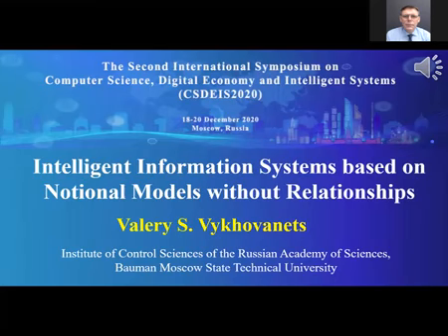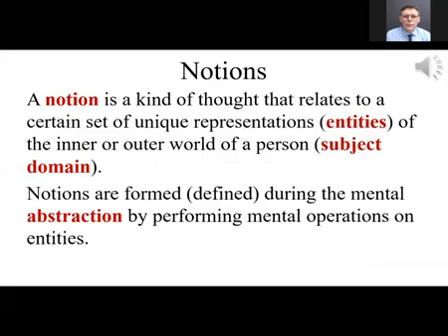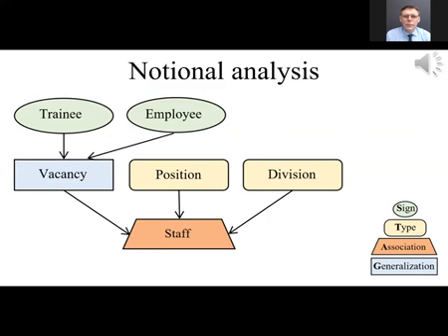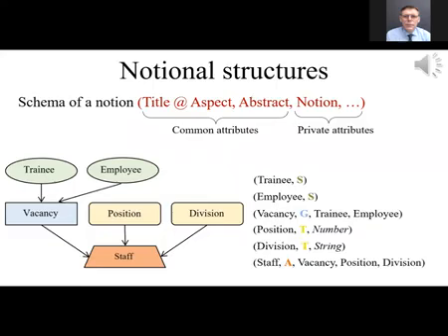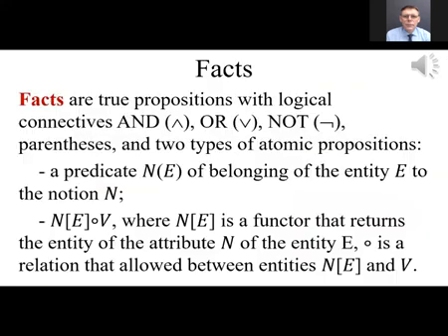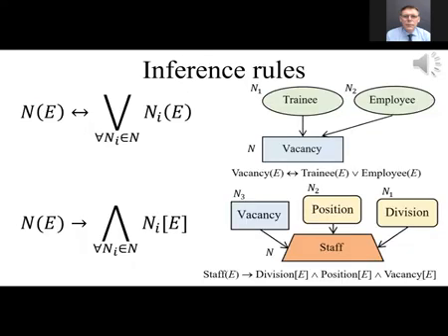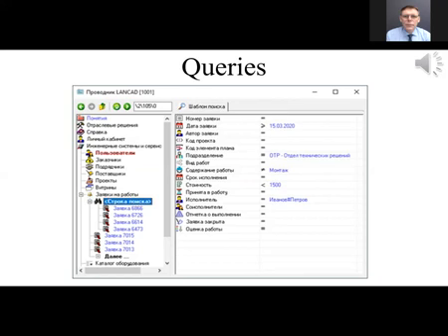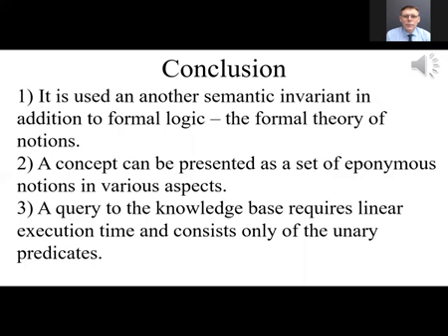Intelligent Information Systems based on Notional Models without Relationships 360p